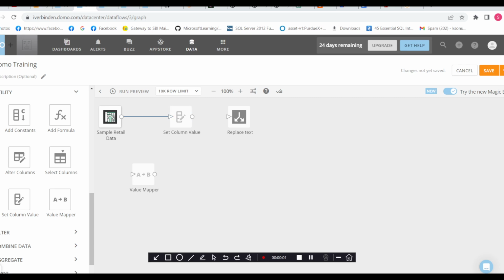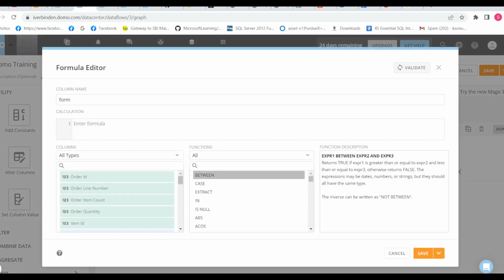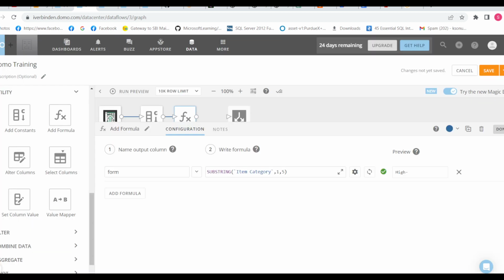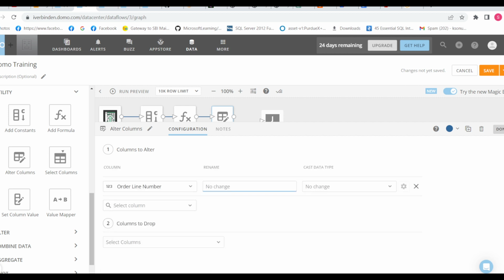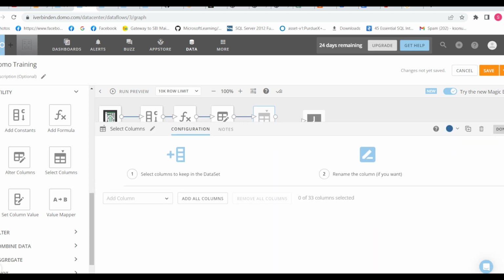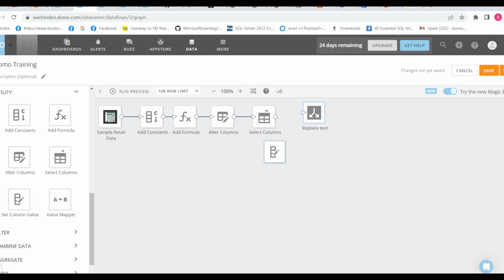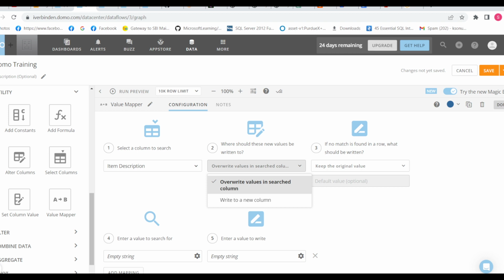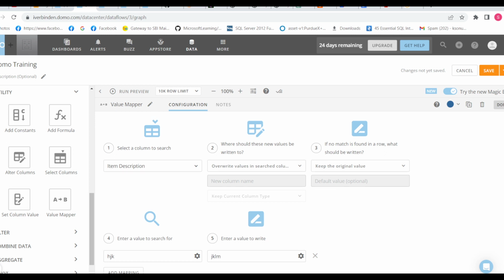Utility Transformation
This video explains utility transformation available in  Domo ETL.